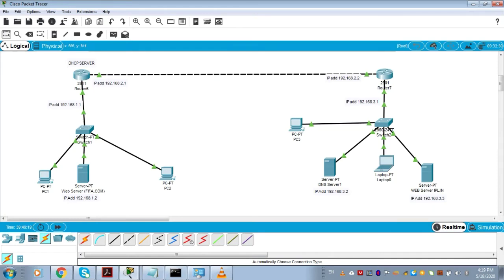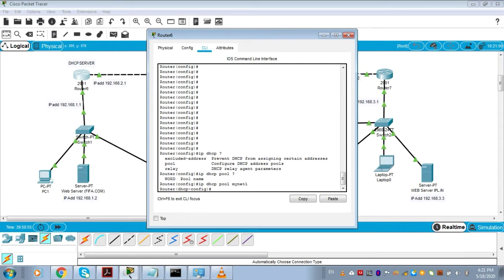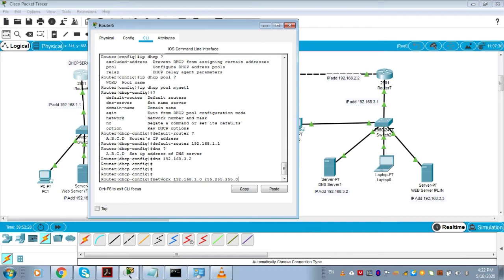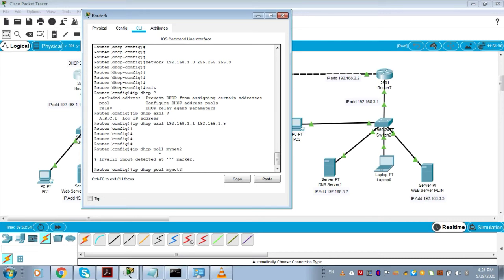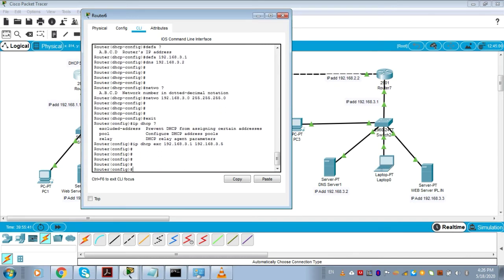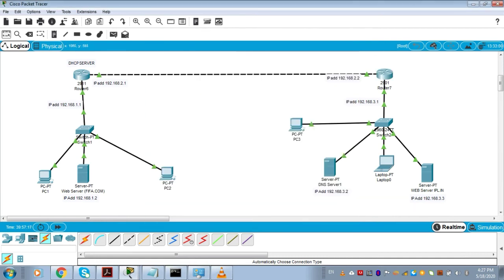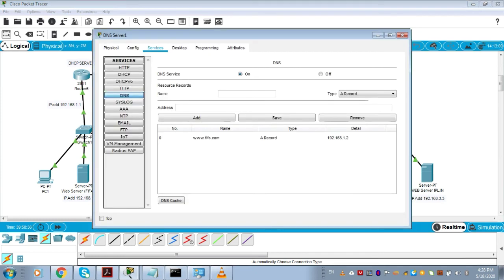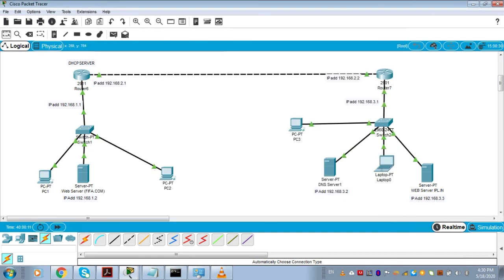DNS and DHCP Configuration using Router.Part. 2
CCNA Topic. DNS and DHCP Configuration